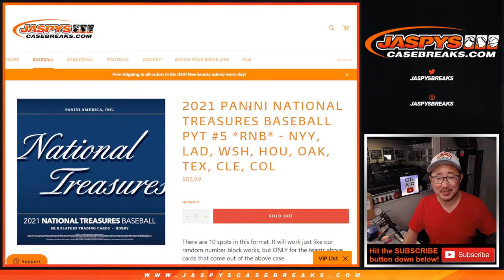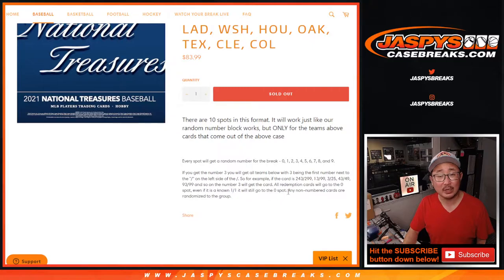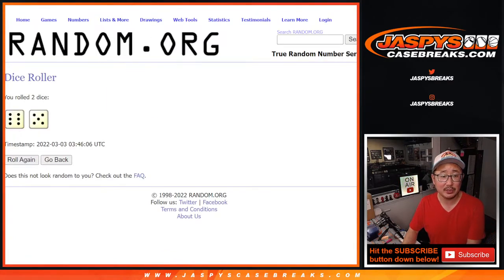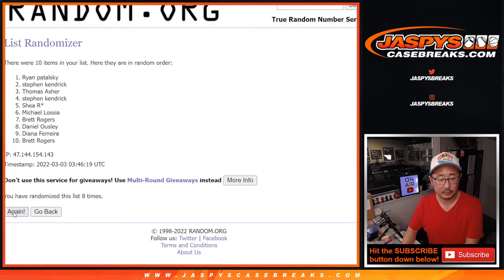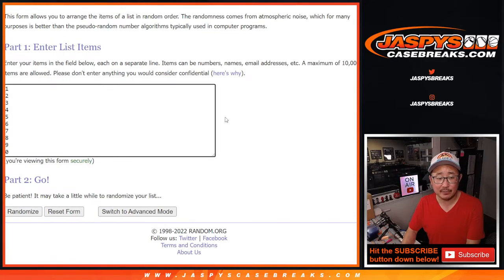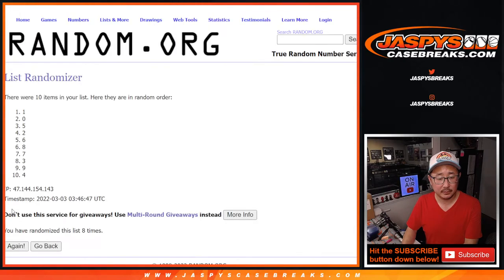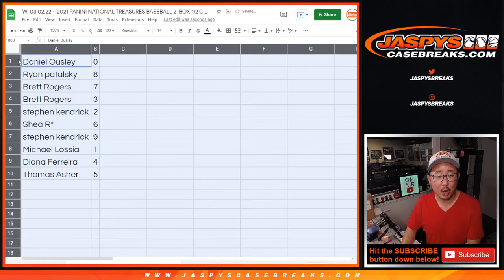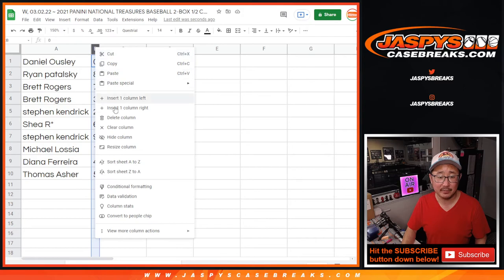RNB ~ W, 03.02.22 ~ 2021 PANINI NATIONAL TREASURES BASEBALL 2-BOX 1/2 CASE BREAK #5 *PYT*